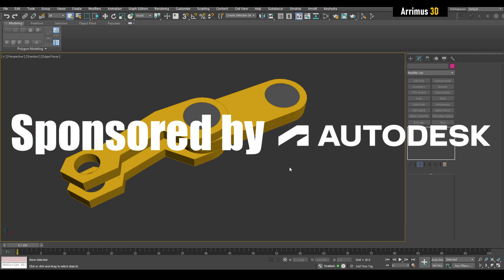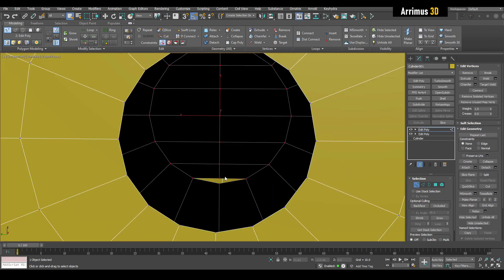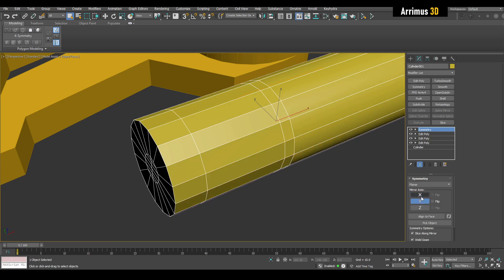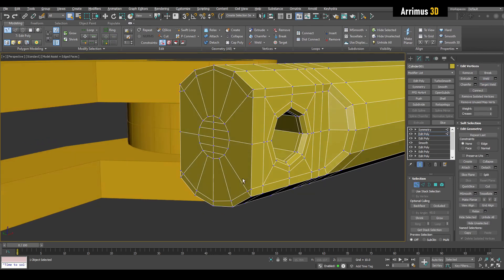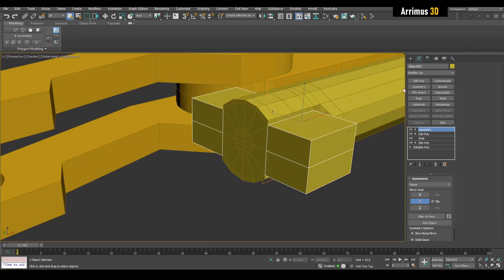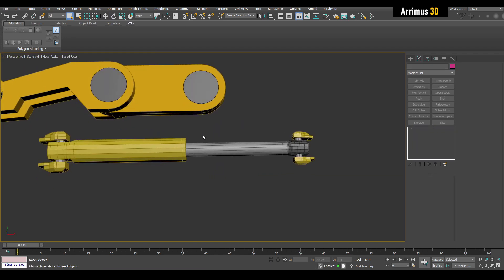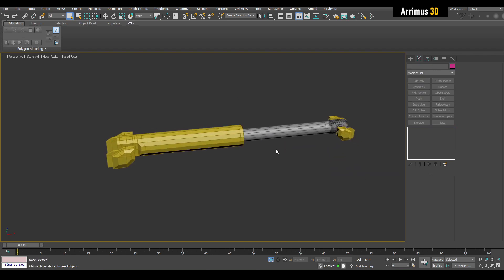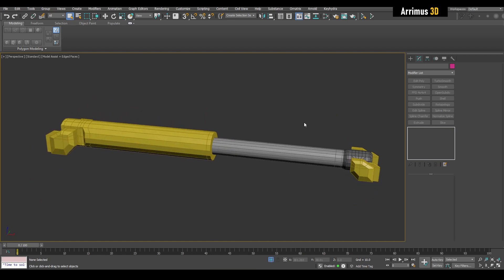3DS Max Sci-Fi Vehicle - Part 2